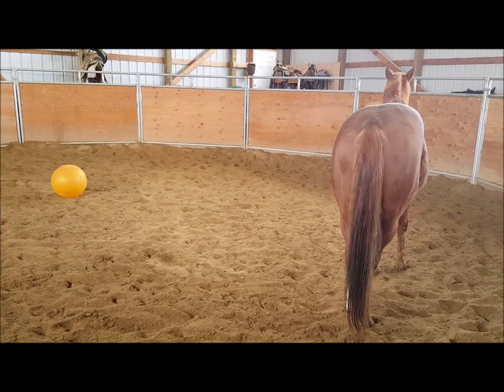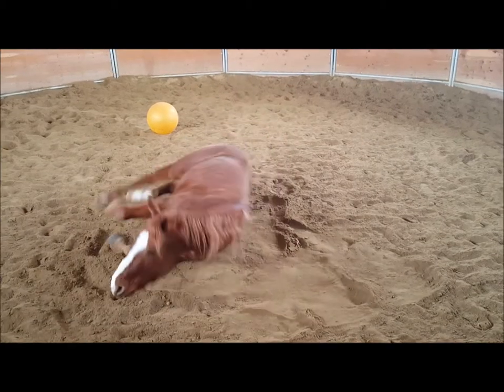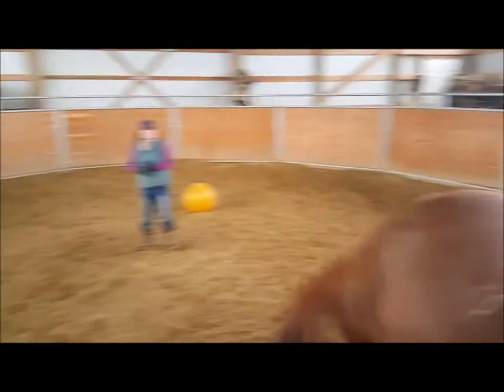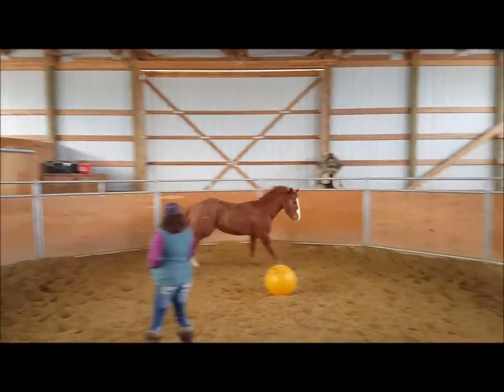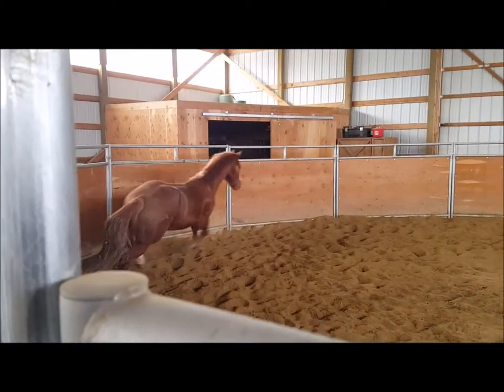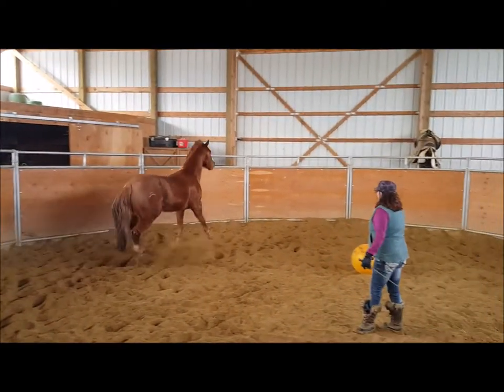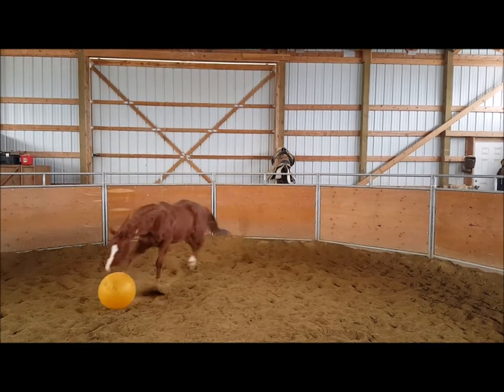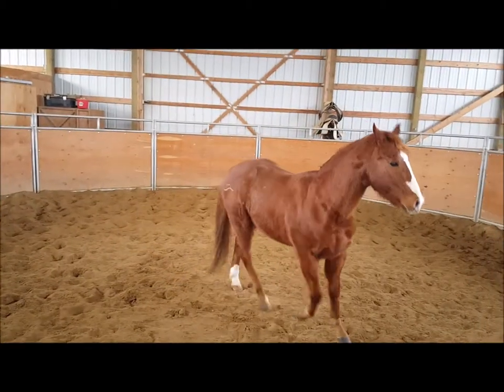Update on our 11yo gelding after getting him Nerved to treat Navicular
An update on Stitch.